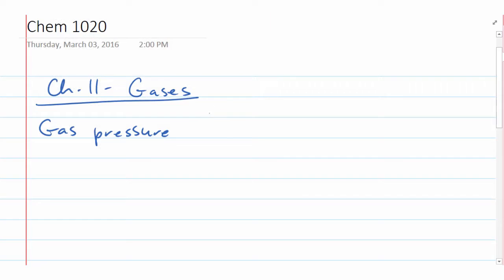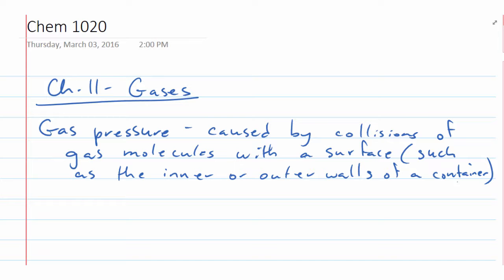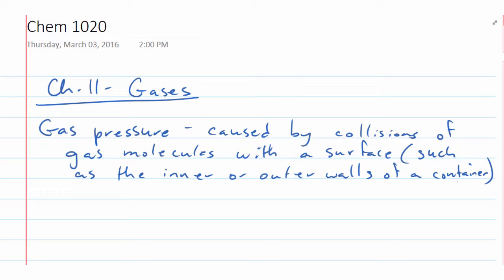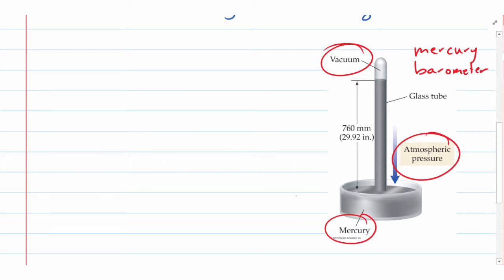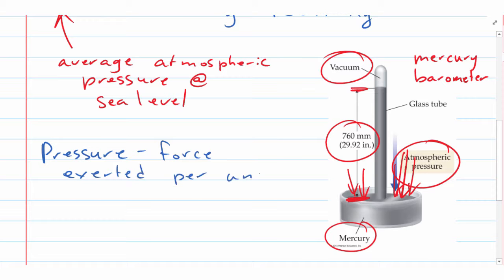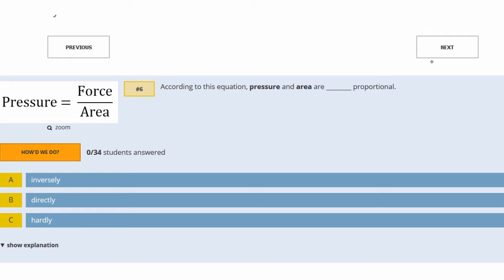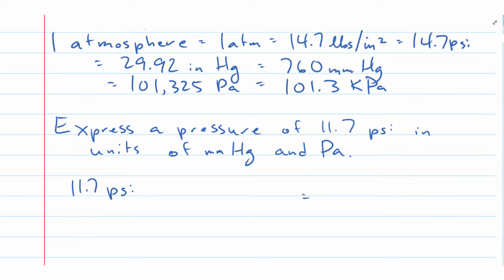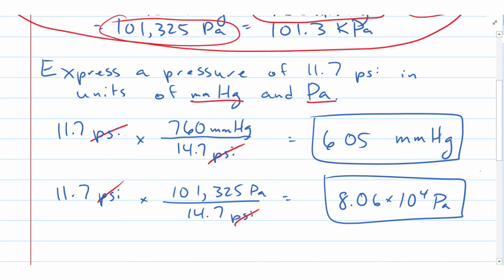Gas Pressure 030316